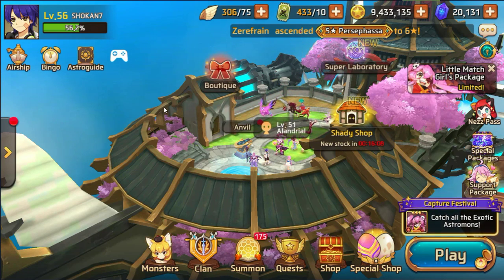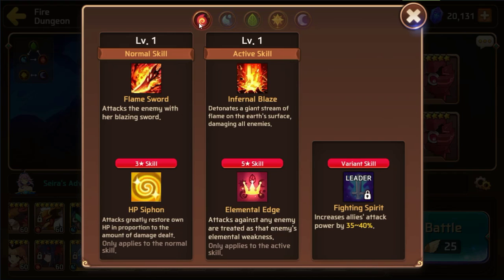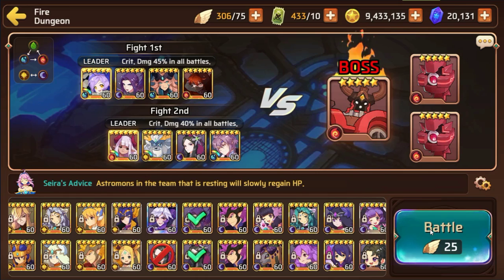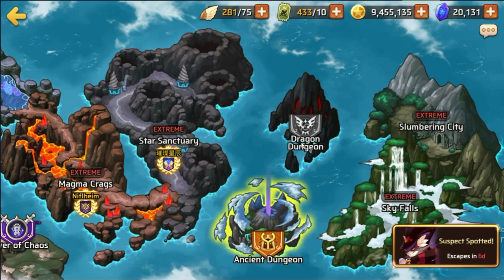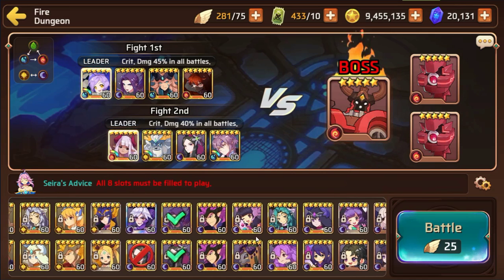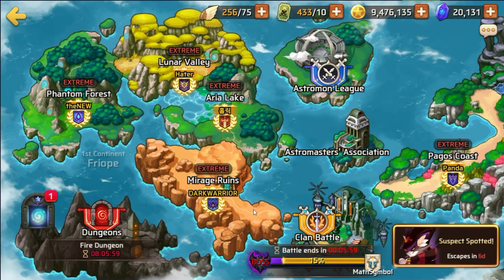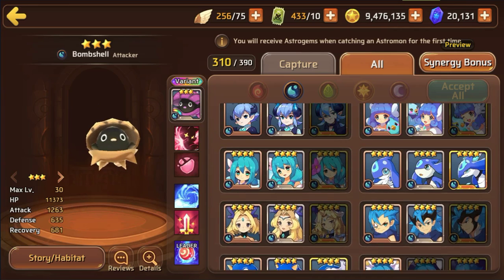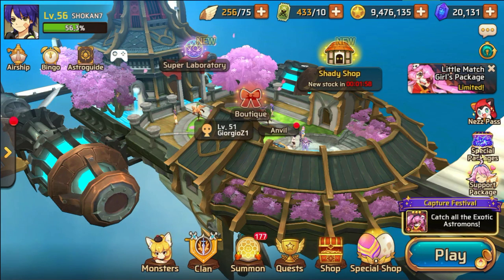Fire Colossus Guide - Monster Super League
Today were covering how to take down the fire Colossus and what is in my opinion, the optimal way of doing it.

Chose a Critical Damage lead with some Courageous Strikers or Hunter Strikers and you should not have too much problem with  this encounter.
Attk / Attk / Crit or Crit Dmg / Atkk / Attk if you have at least 80% crit rate.

- Consider leaving a like if you like my video!